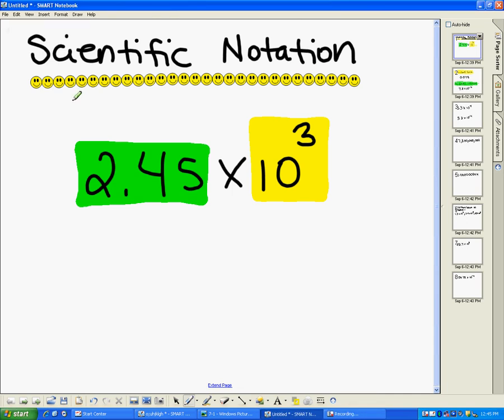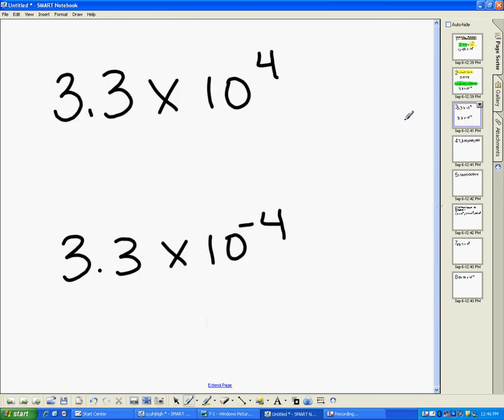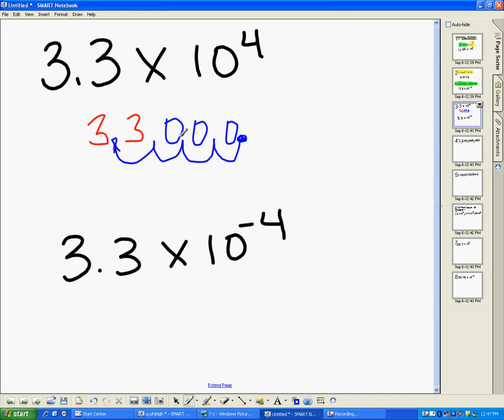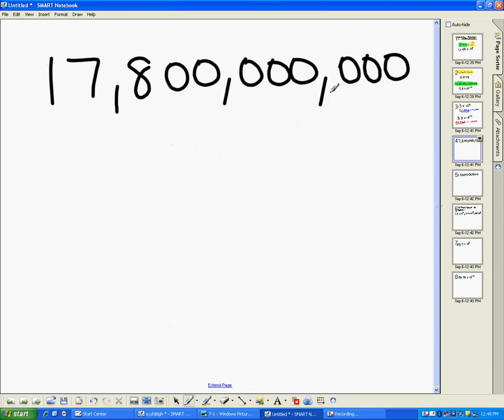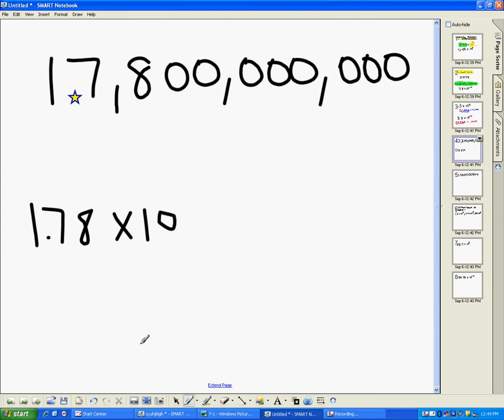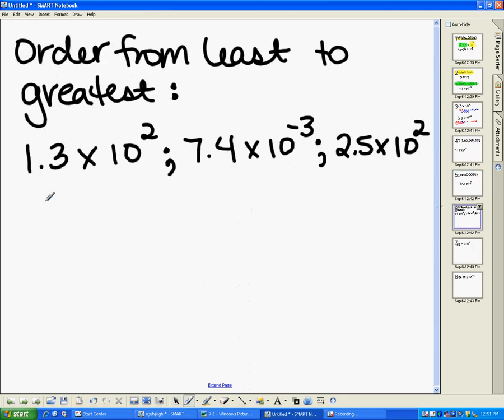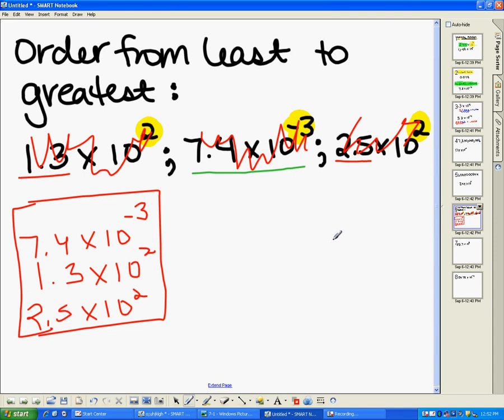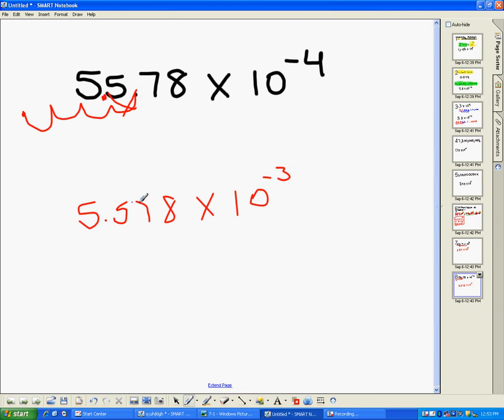Scientific Notation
This video reviews how to write numbers in scientific notation and standard form.